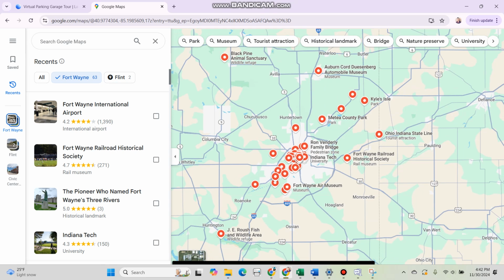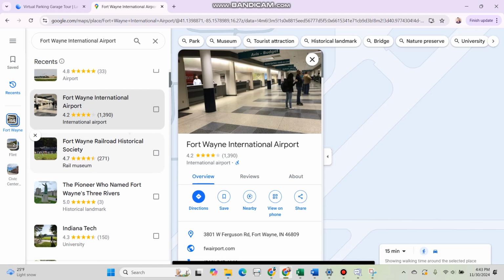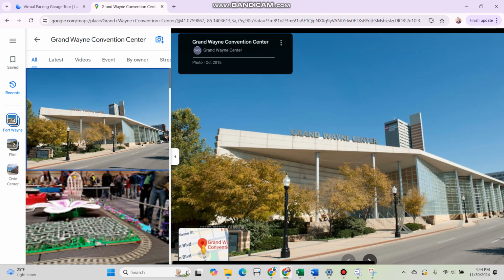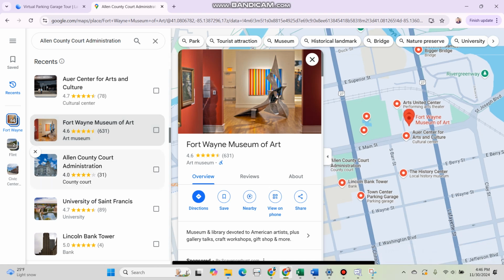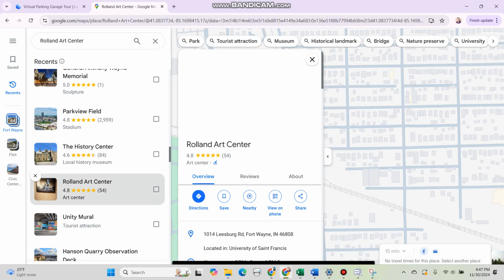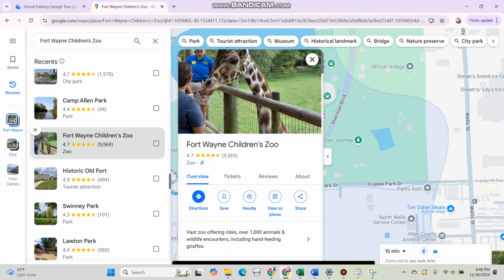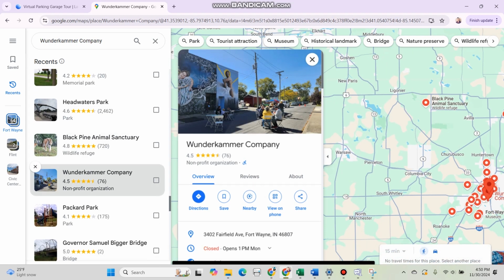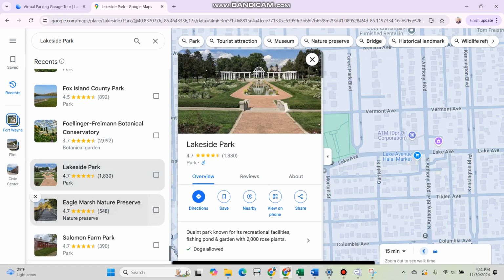Fort Wayne, IN | Top Photo Spots Complete List Includes Scenic Areas, and Things to Do.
Looking for some photography spots in Downtown Fort Wayne and the Fort Wayne Metropolitan area? This includes a detailed and complete list for top photo spots, attractions, historical landmarks in the Northeastern Indiana area.

Maybe you're just starting your photography portfolio, or you're looking for engagement opps, graduation photos, or you just like venturing off and taking photos documenting your experience. Perhaps you're visiting family and friends and you're just looking for things to do. Whatever the case, hopefully you find this helpful.

I use Google Maps Touring option to save and favorite hot photo spots to track my list. Let me know what I missed. I've done a ton of research on hidden photo spots as well, and of course other videos show things to do, but this is more of a detailed and complete list.